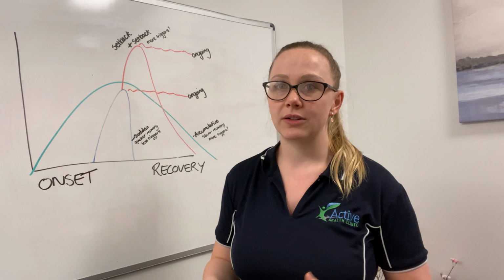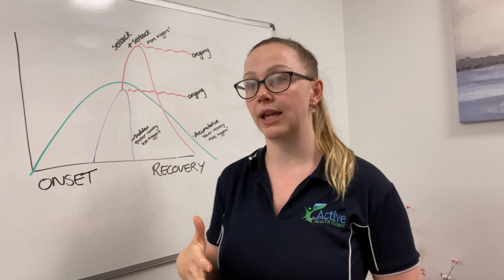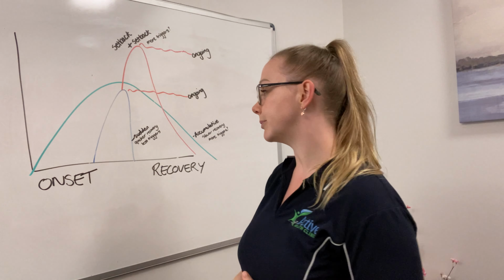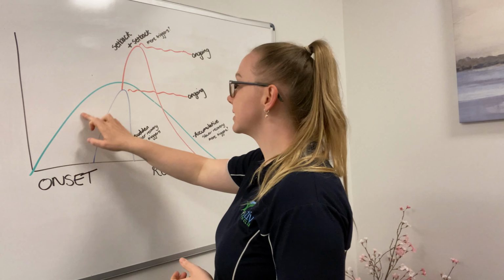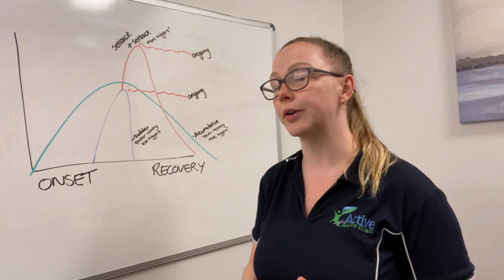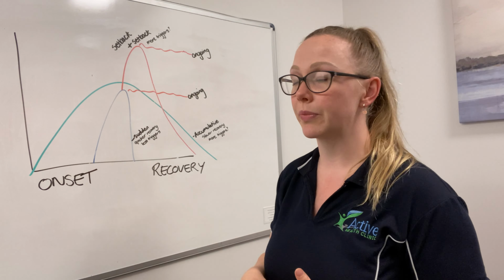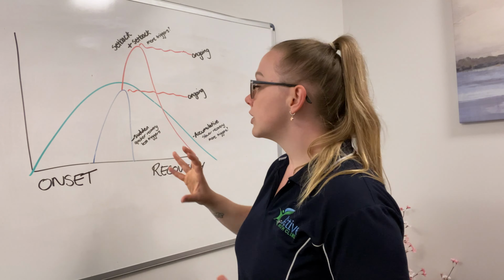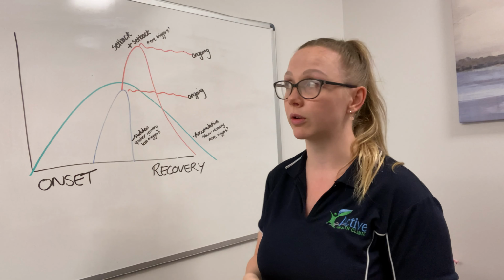Understanding Flare Ups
We’re a clinic focused on making invisible illnesses visible - join us on this journey!

We help people overcome complex health conditions including:
🔹 Fatigue Syndromes such as ME/CFS
🔹 Dysautonomia such as OI & POTS
🔹 Pain Sensitisation such as Fibromyalgia & Chronic Widespread Pain
🔹 EDS & HSD Syndromes
🔹 Long-Covid / PASC
🔹 MCAS
🔹 Sleep Disorders
🔹 Related anxiety & depression.

Use the hashtag ahcmillions to help us on our way to impacting 26 million lives by 2026.

If you’d like more free resources - join our connection,